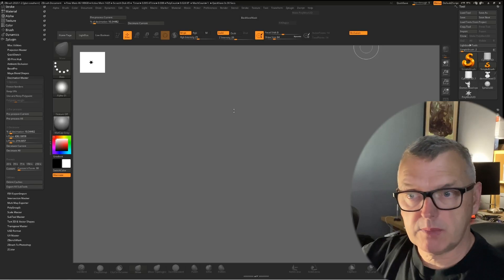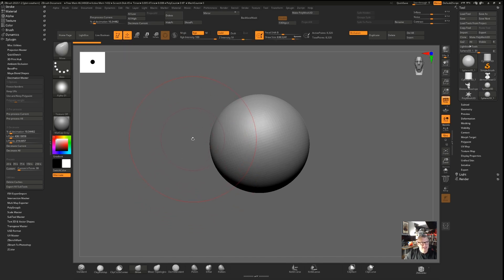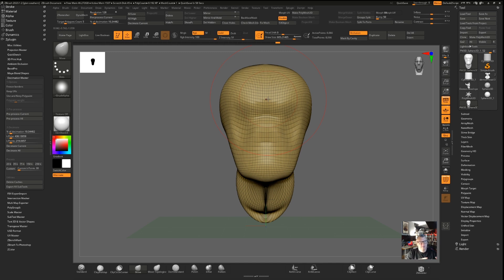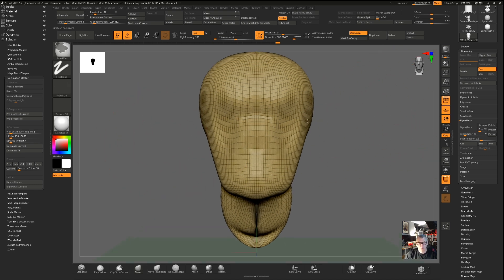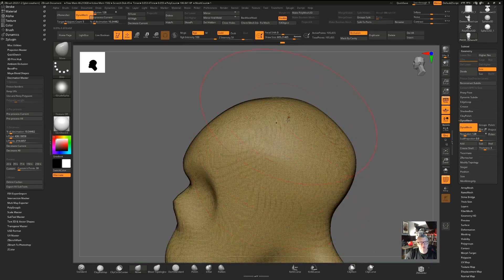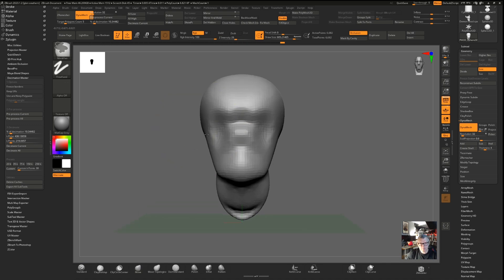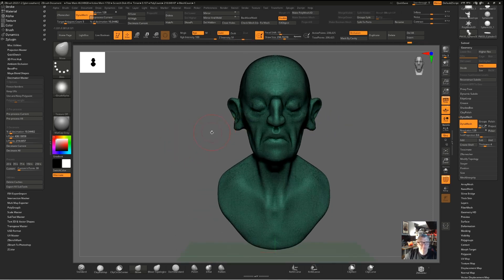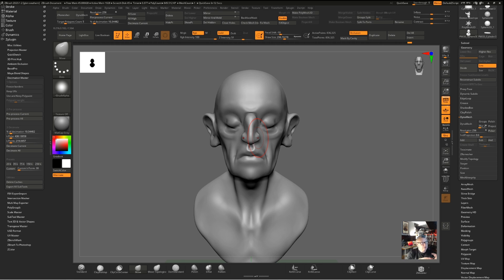Zbrush for the rest of us | Dynamesh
So what exactly is Dynamesh in ZBrush?

Imagine that you're an artist working with a lump of clay. As you sculpt, you might run into a problem: if you add more clay to one area, it can distort the shape of the whole sculpture. This is kind of like how traditional 3D modeling software works.

Now, think of ZBrush DynaMesh as a clay that automatically adjusts itself by making new geometry. In ZBrush, instead of worrying about how much clay you're adding or removing and how it affects the overall shape, you can use DynaMesh. When you use DynaMesh, it's like telling the clay to "evenly redistribute itself and maintain the overall shape no matter how much you add or take away."

So, if you want to change the nose of your sculpture, you can just add clay to it without worrying about messing up the rest. DynaMesh takes care of keeping everything looking good. It's like a self-adjusting clay that helps you sculpt without getting bogged down in technical details.

FREE Creative Resource Hub & join the wait list for ZBrush for the rest of us – a fantastic new course coming soon!

I would love you to join our Resource Hub where you will find:

SouthernGFX Courses

With the purchase of any courses you get FREE access to our private forum – SOUTHERNGFX COLLECTIVE